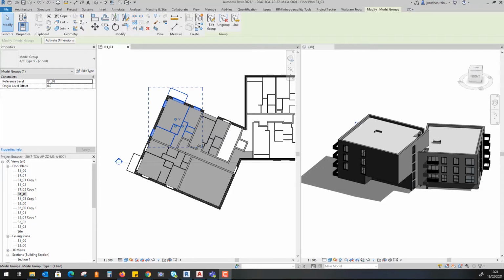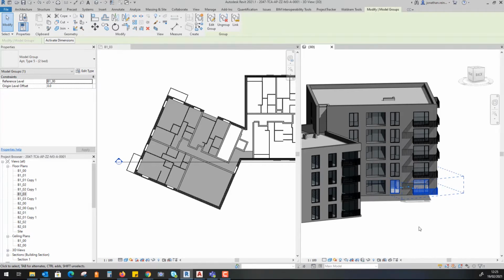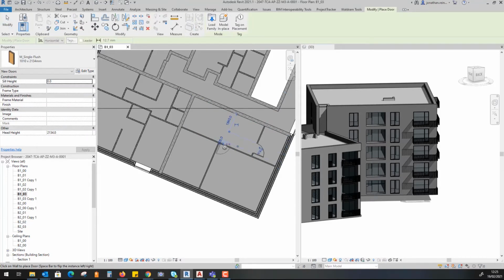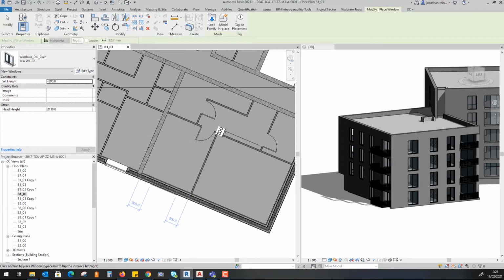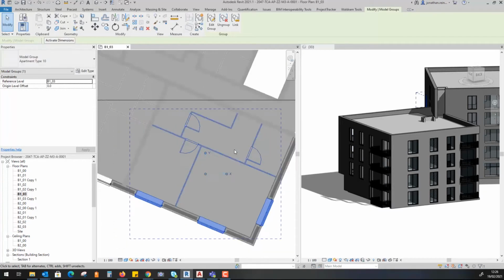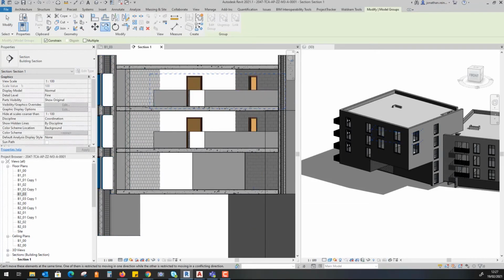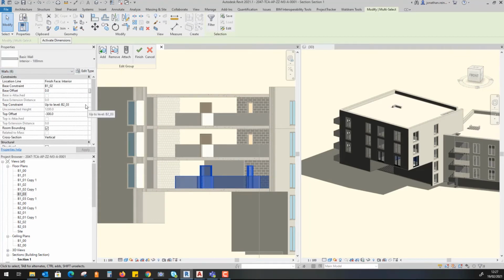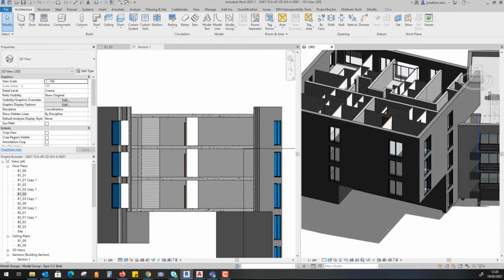Autodesk Revit - Using Groups to Create Apartment Layouts